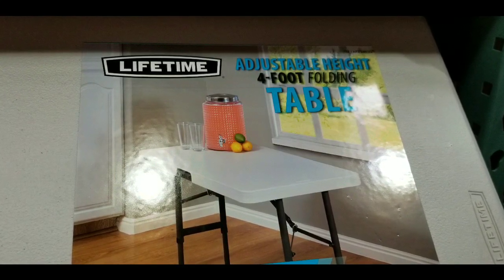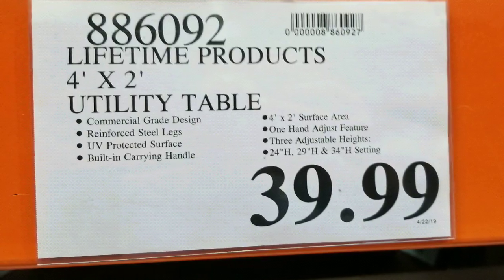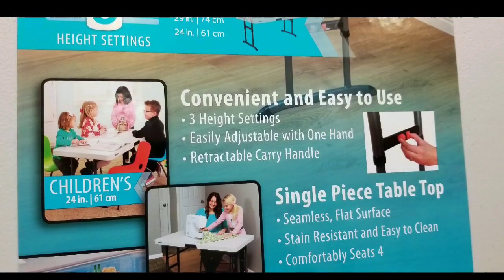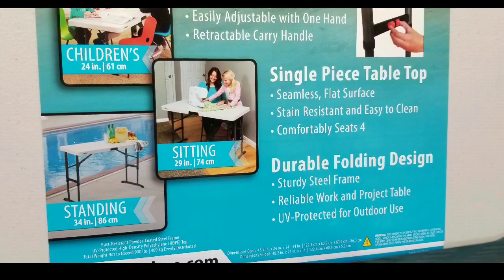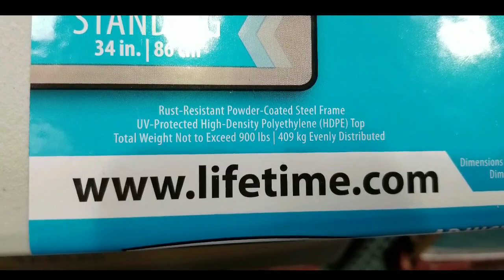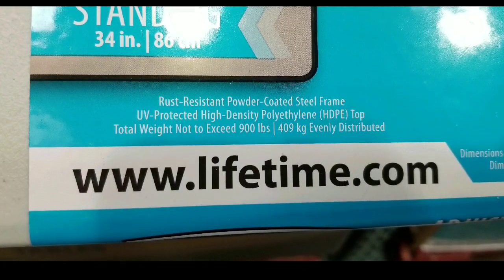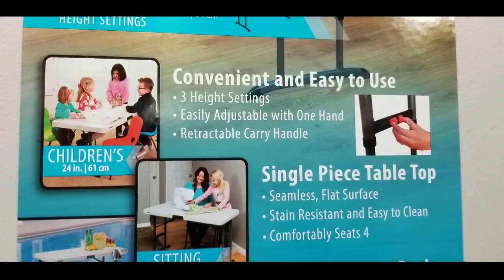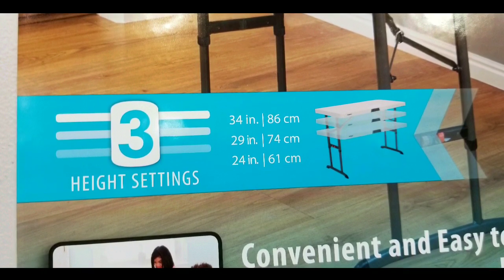Costco! LIFETIME 4 x 2 FT Adjustable Height Folding Utility Table! $39!!!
Costco has LIFETIME 4 x 2 FT Adjustable Height Folding Utility Table for $39!  Similar 4 x 2 ft adjustable height folding tables are sold